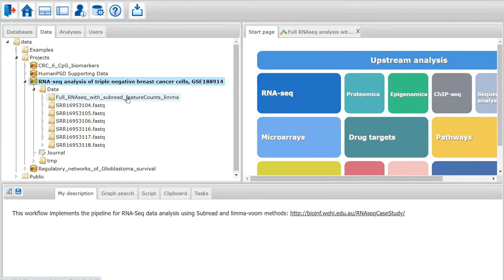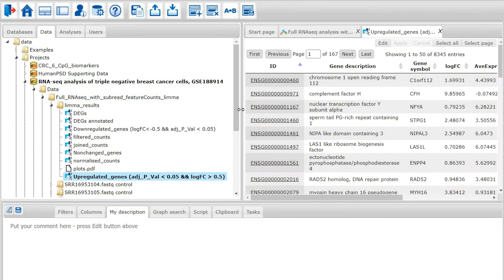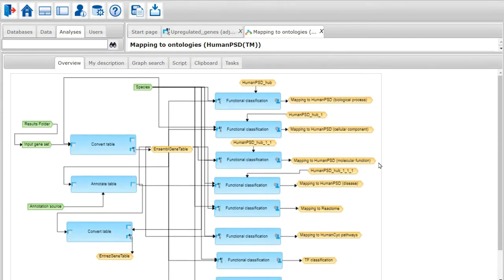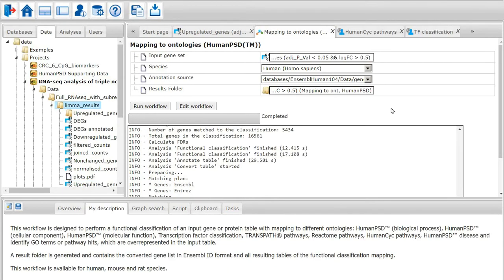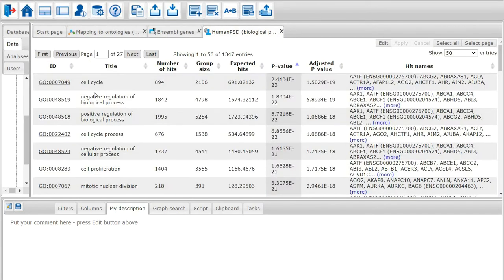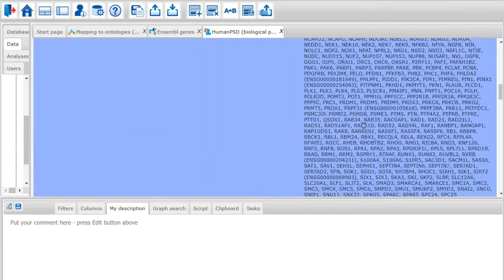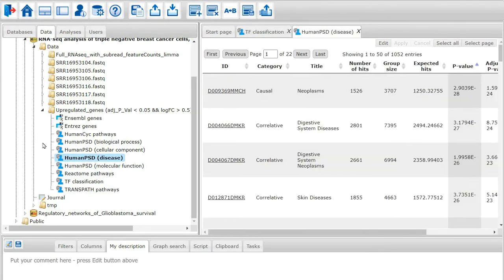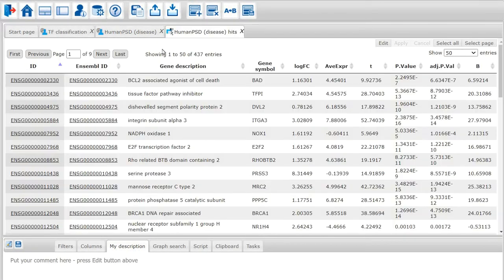PART3: RNA-seq data analysis from FASTQ files to master regulators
Gene expression in breast cancer triple negative cells, MDA 231, has been compared with gene expression in Estrogen receptor positive cells, MCF-7. FASTQ files for this analysis are taken from Gene Expression Omnibus, GSE188914. The aim of the analysis is to identify master regulatory molecules in breast cancer triple negative cells. Three FASTQ files for MDA 231 cells and three FASTQ files for MCF-7 cells were submitted to a pre-existing workflow (pipeline) in the geneXplain platform. The pipeline includes subread-align, feature counts and Limma voom. Part-1 of the series can be accessed
In this part we show further processing of the upregulated genes, their mapping to GO terms, to pathways, to disease ontology and to identify a functional group of genes that can be used further to identify regulatory transcription factors as well as master regulators in signalling networks which will be discussed in the next part.